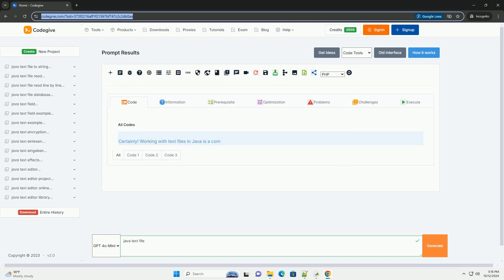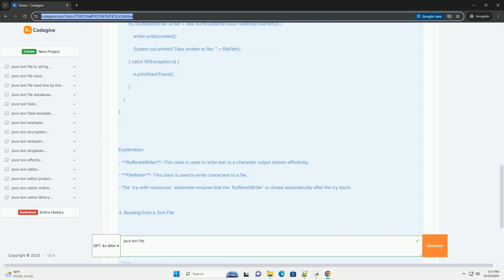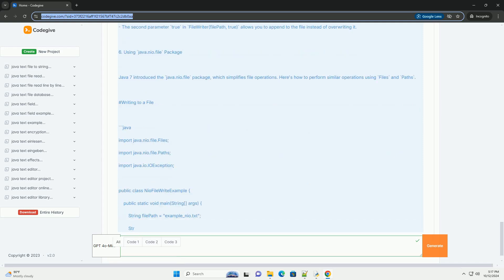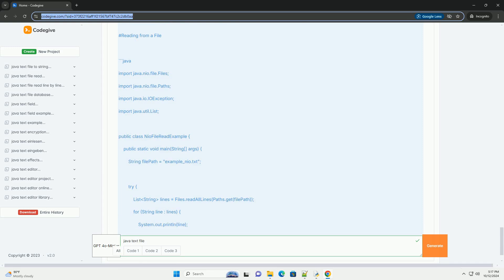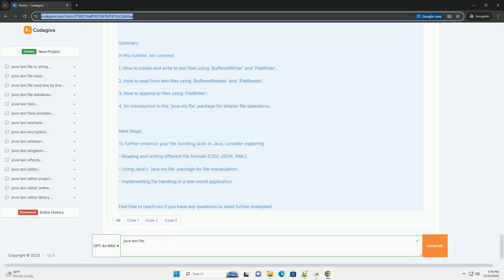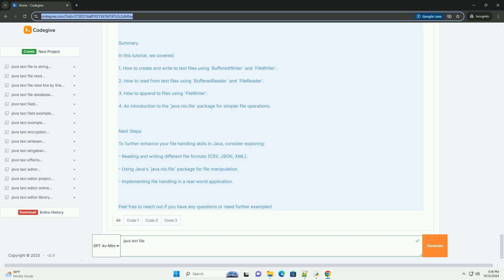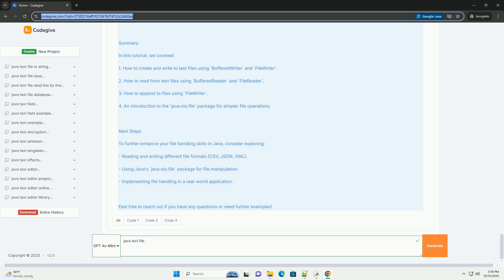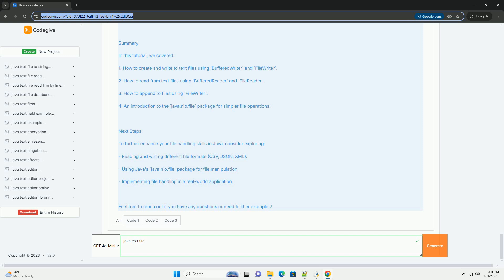java text file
certainly! working with text files in java is a common task that can involve reading from and writing to files. this tutorial will cover the basics of file handling in java, using the `java.io` and `java.nio.file` packages.

to get started, ensure you have java development kit (jdk) installed on your machine. you can verify your installation by running the following command in your terminal or command prompt:

### 2. basic file operations
in this tutorial, we will cover:
- creating a text file
- writing to a text file
- reading from a text file
- appending to a text file
- handling exceptions

### 3. creating a text file
let's start by creating and writing data to a text file.

writing to a file

### explanation:
- **bufferedwriter**: this class is used to write text to a character output stream efficiently.
- **filewriter**: this class is used to write characters to a file.
- the `try-with-resources` statement ensures that the `bufferedwriter` is closed automatically after the try block.

### 4. reading from a text file

now, let's read the content of the text file we just created.

### explanation:
- **bufferedreader**: this class is used to read text from a character input stream efficiently.
- the `readline()` method reads a line of text, returning `null` when the end of the file is reached.

### 5. appending to a text file

to append data to an existing file, we can modify the `filewriter` instantiation.

### explanation:
- the second parameter `true` in `filewriter(filepath, true)` allows you to append to the file instead of overwriting it.

### 6. using `java.nio.file` package

java 7 introduced the `java.nio.file` package, which simplifies file operations. here's how to perform similar operations using `files` and `paths`.

reading from a file

### summary
in this tutorial, we covered:
1. how to create and write to text files using `bufferedwriter` and `filewriter`.
2. how to r ...

python file
python file size
python java
python javatpoint
python javadoc
python javascript